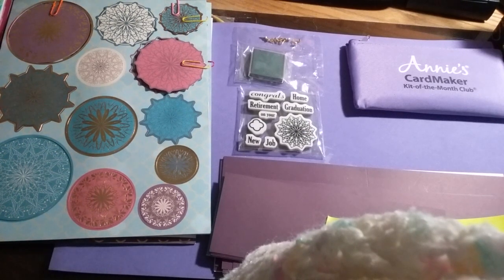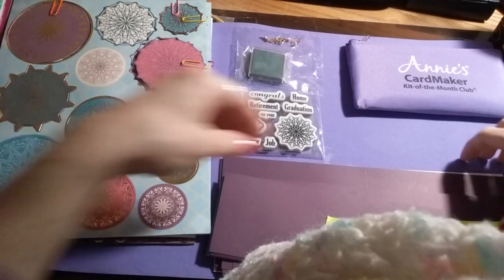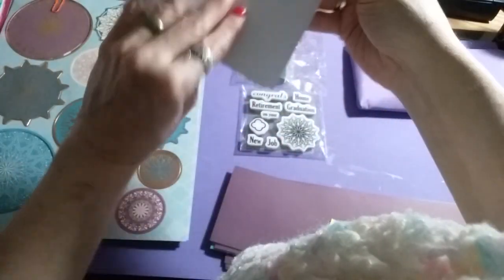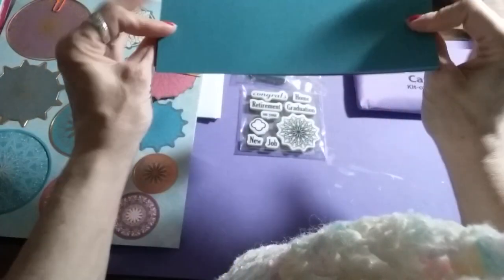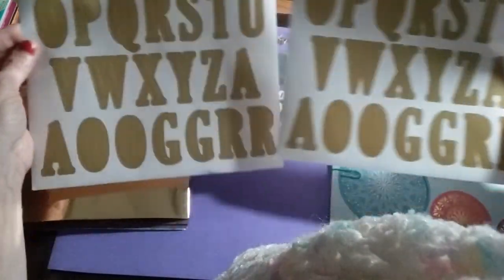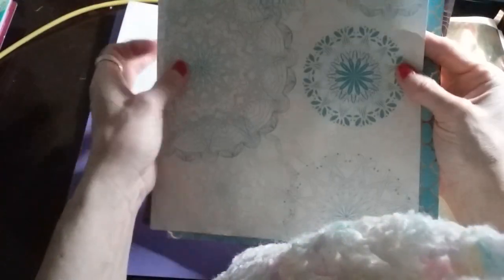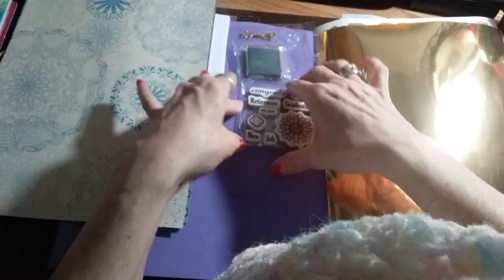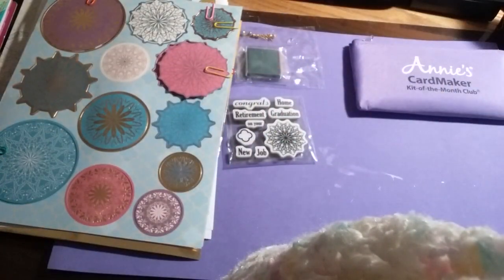Annies Adult card kit moroccan twist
Review of  Adult annies card kit moroccan twist .